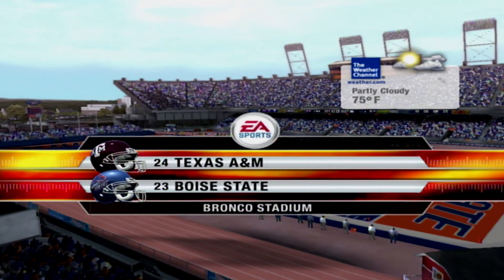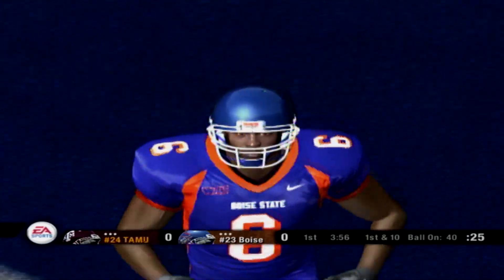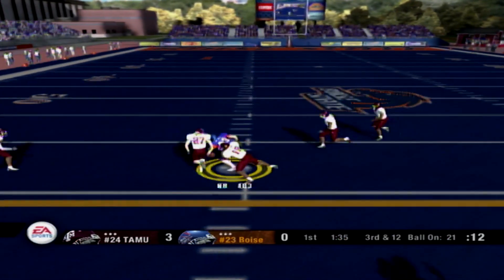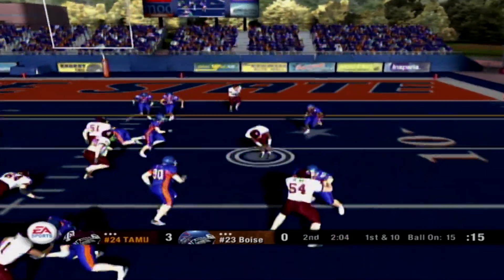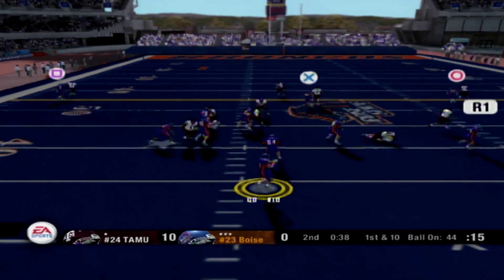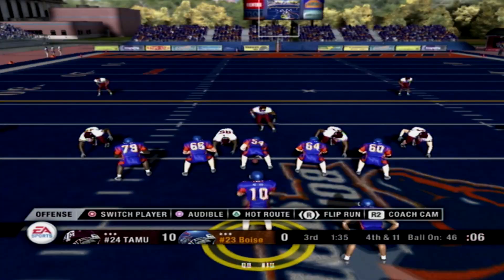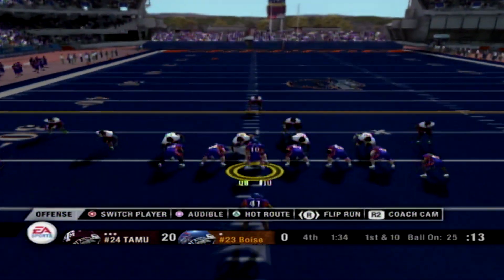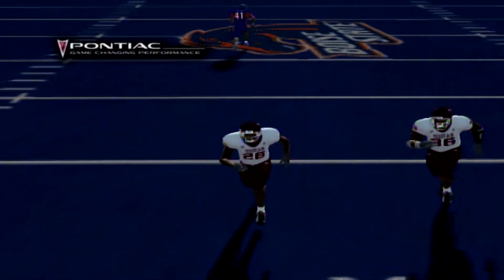Playing NCAA Football 08 in 2023! (PS3)